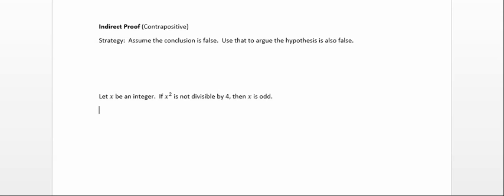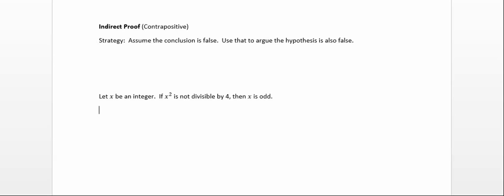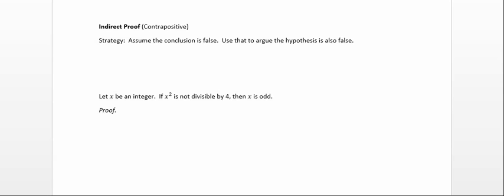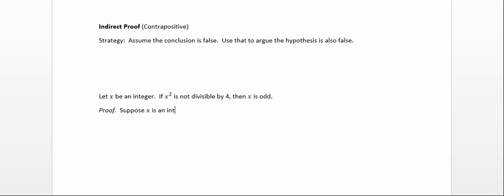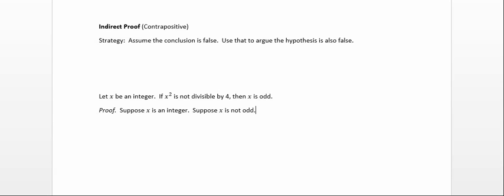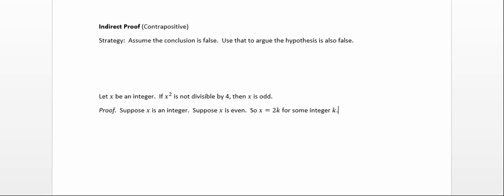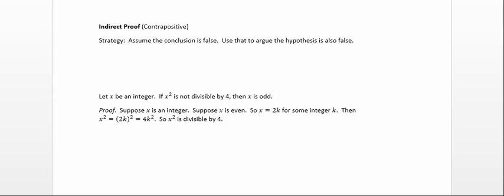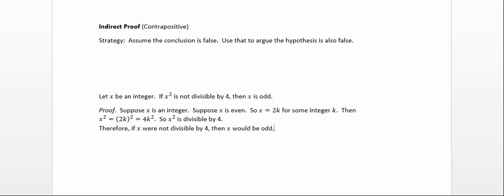proof strategies 4